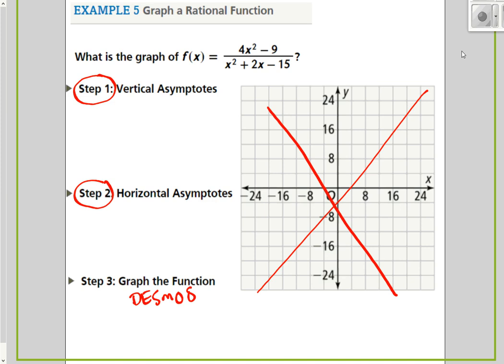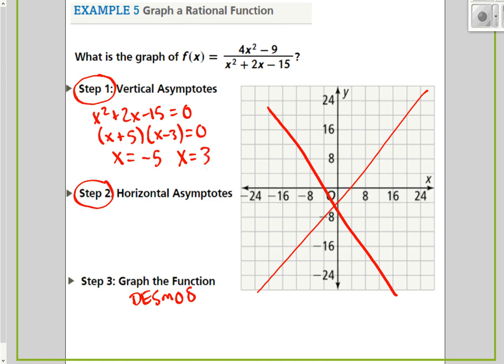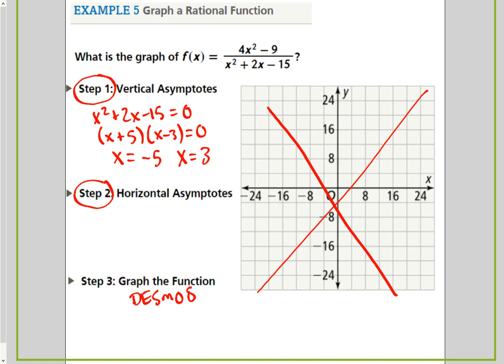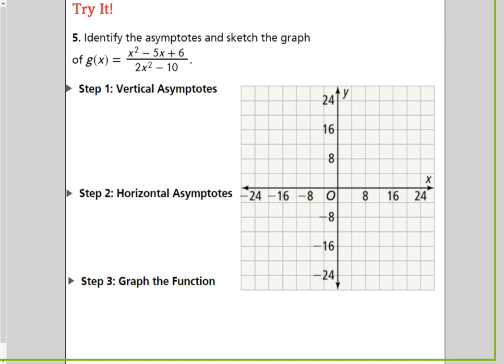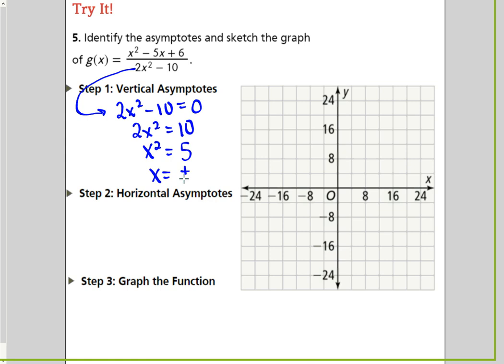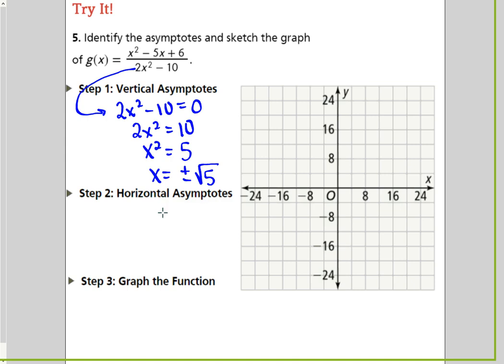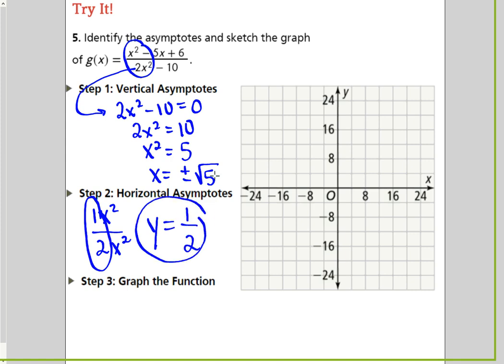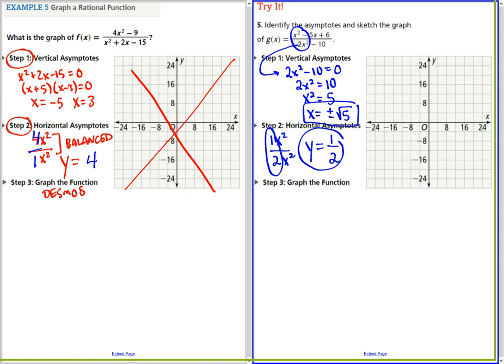4 2 Ex 5